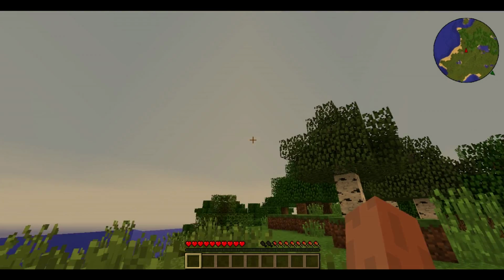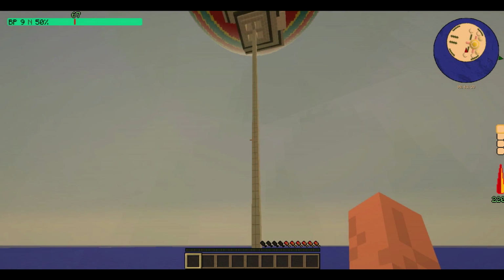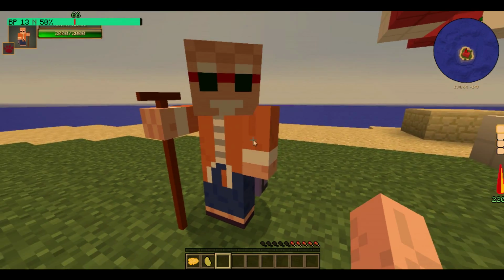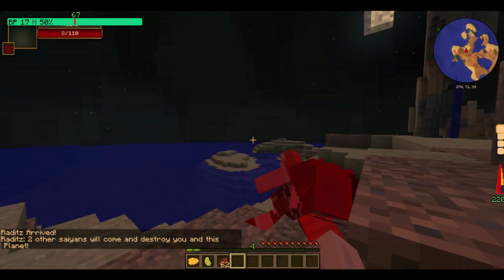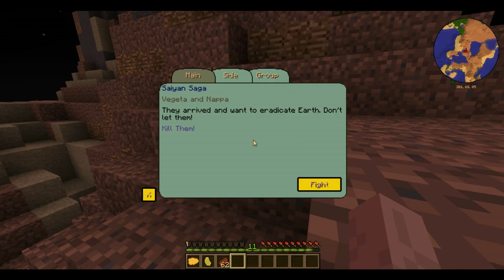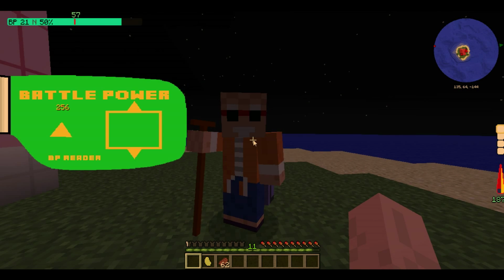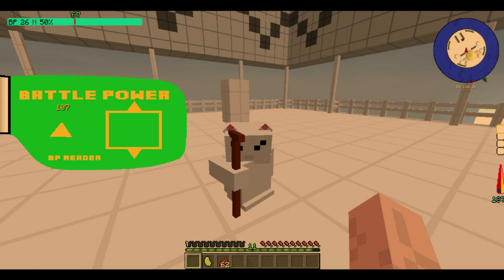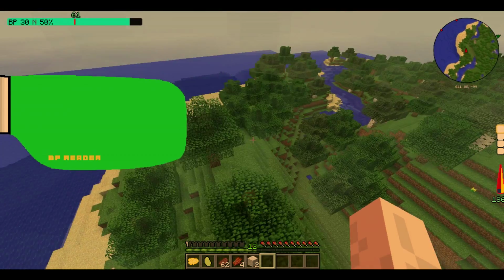Minecraft dragon block c episode 12: A whole new world